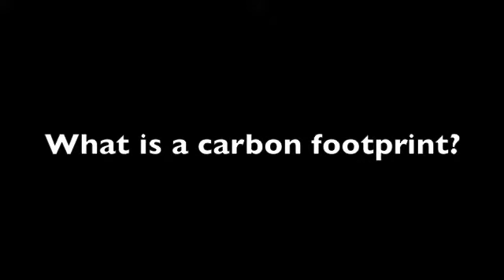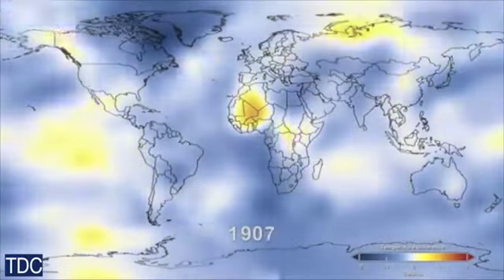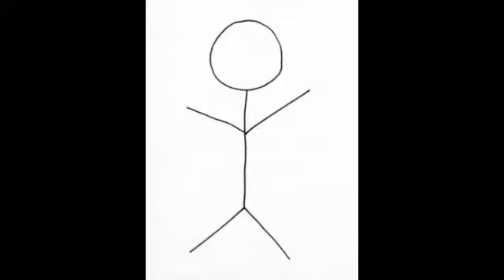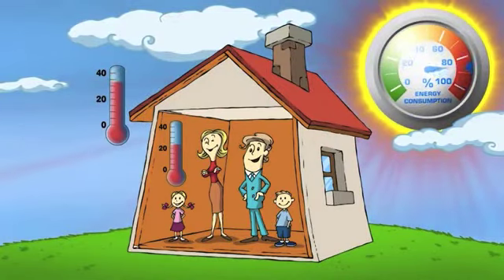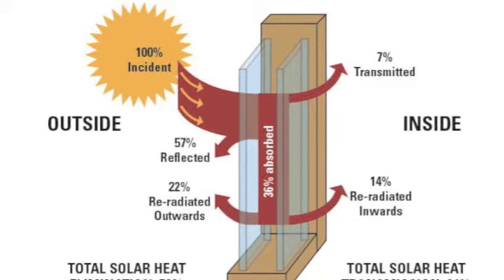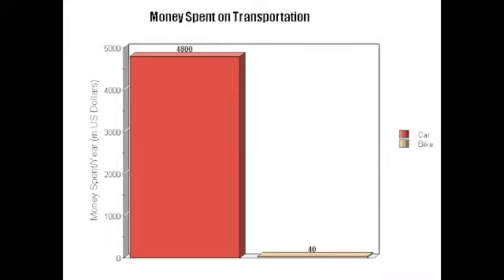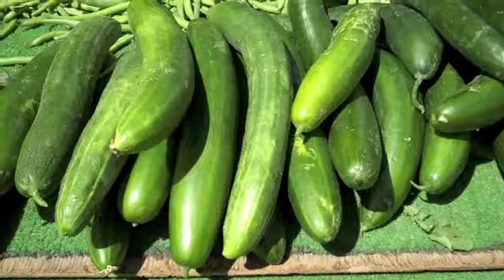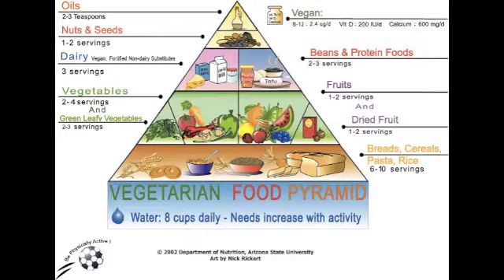Solving Climate Change One Step at a Time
Documentary for EDSET final project.